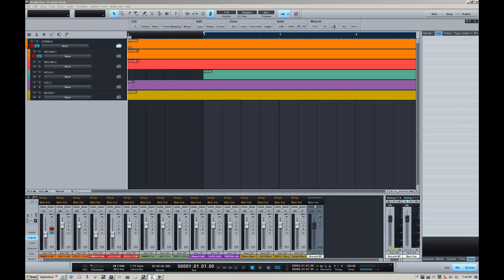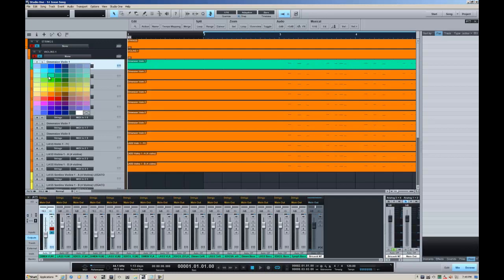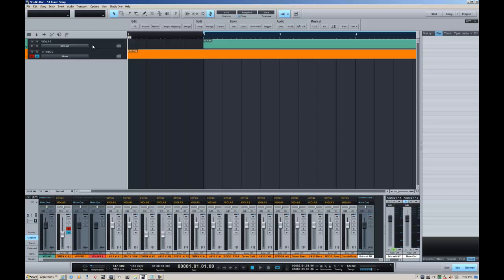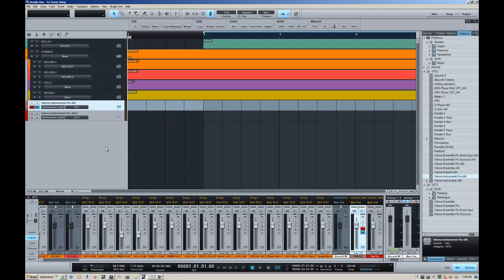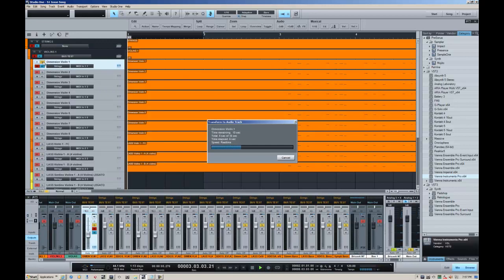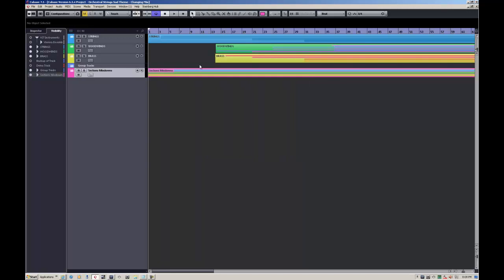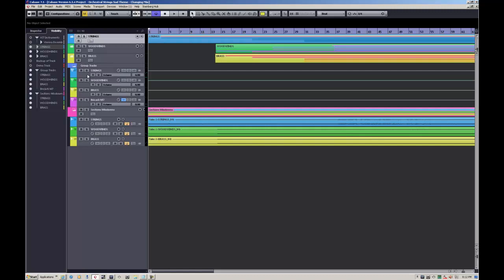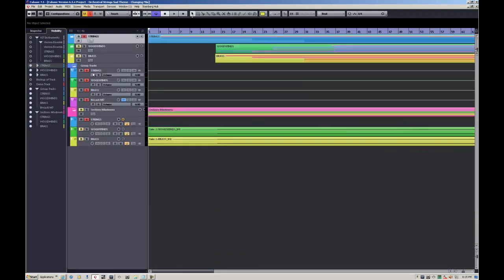S1 - Undesired Behaviors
Here I show some things about S1 that make midi orchestrating a little frustrating.  I am hopeful and quite certain they will provide their own systems to give the proper feature sets one day for these issues but for now these are my main issues with S1.

I do not necessarily consider them all bugs as some of them are purely intended behavior.  I just don't like the way it works.  Studio One is an amazing DAW and I am looking forward to improvements and new features to give work arounds/fixes to these issues.